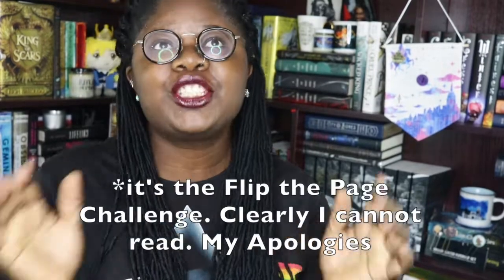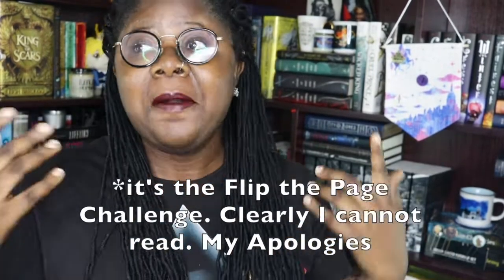Flip the Page Challenge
THE CHALLENGE GAME TAG THING QUESTIONS:

1. You're getting a new identity! Let the coordinates guide you to a book, flip to the page you were given, and the first name you see is now your new name!

2. It's time to get up and move the heck out of your town! The location of the book your coordinates lead you to will be where you're moving.

3. You're all settled into your new home, but you've gotta get a job to get that cash money flow goin. Create a job using the first object you find with the coordinates and page number.

4. You've started your job and you've started developing feelings for a coworker. Find the book using your coordinates, flip the page to the page number you were given, and the first character you come across will be the character you're falling for.

5. Using the coordinates & the page number, the first piece of dialogue you come across will be the first thing you say to your potential lover.

6. That line really got to them, next thing you know you're in love! You're going to propose, but buying a wedding ring is too expensive. Using the coordinates & flipping the page to the page number you were given, the first object you come across will be what you propose with.

7. We've arrived at your wedding! Find the book using your coordinates, flip the page to the page number you were given, and the first piece of dialogue you find will be the first line in your vows.

8. It's honey moon time! Wherever the book's location that your coordinates lead you to will be the destination for your lovers retreat!

9. Things got a little cray on the honeymoon and now you're expecting a baby! With the next coordinates find your next book and flip the page to the page number you were given. The first name you find will be the name of your first born child!

10. We're time jumping 5 years & your child is desperately begging for a pet! Find the book using your coordinates, flip the page to the page number you were given, & the first creature you come across will be your pet! If you don't find a creature, then the first object you find will have to be used as a pet replacement.

11. Your child is going to school! Find the book using your coordinates, flip the page to the page number you were given, using words on that page create the name of their school.

12. You decide you're going to start a YT channel for a side hobby! Find the book using your coordinates, flip the page to the page number you were given, & find something on that page that will be the core topic of your channel.

13. Find the book using your coordinates, flip the page to the page number you were given, & using words from that page create a YT channel name.

14. Find the book using your coordinates, flip the page to the page number you were given, & the first piece of dialogue you see is how you'll greet your viewers each time you start a video.

15. You've decided to write a book! Find the book using your coordinates, flip the page to the page number you were given, & using words from that page create a book title.

16. Find the book using your coordinates, flip the page to the page number you were given, & the first line you see will be the opening line for your book.

17. PLOT TWIST! The reason you even created a new identity for yourself is because a killer was after you! Now that you're a mega famous author & youtuber, they've tracked you down again & they're coming for you! Find the book using your coordinates, flip the page to the page number you were given, & the first character you see will be your killer!

18. One day you're setting up to film a YT video when you're suddenly struck by the killer! Find the book using your coordinates, flip the page to the page number you were given, & the first object you come across is what they used to kill you.

19. Find the book using your coordinates, flip the page to the page number you were given, & the first line you see will go on your tombstone.